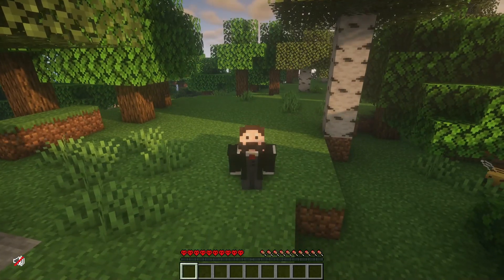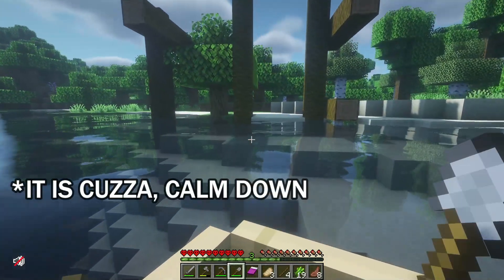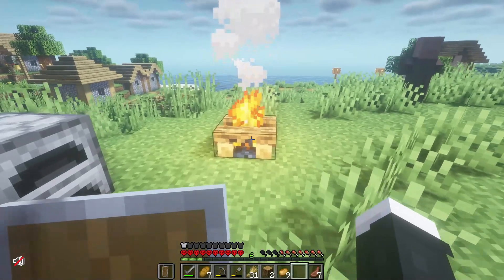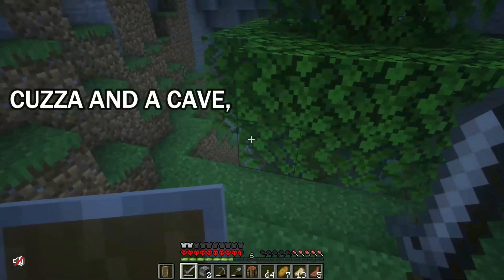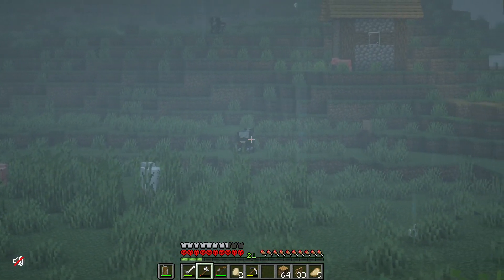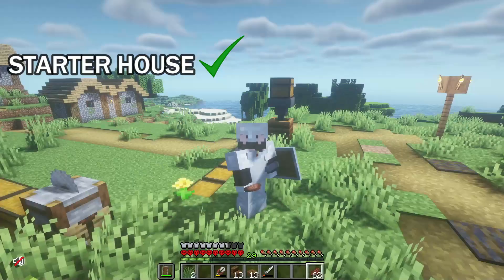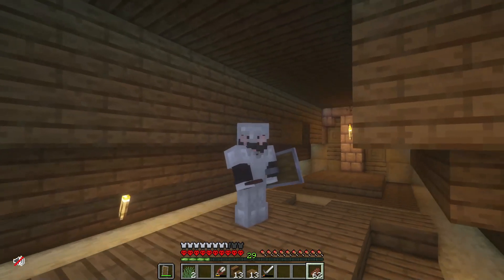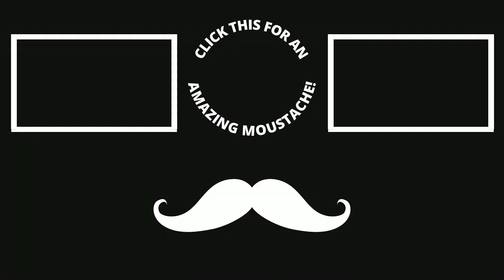My Mudbrick STARTER HOUSE in Hardcore Minecraft! Ep1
My BEST START in Hardcore Minecraft! Ep1. My starter house in Minecraft Hardcore!

New ADVENTURE! Minecraft 1.19 | Hardcore Survival Lets Play -Ep1. We get started In a fresh 1.19 world! Again! A new, new, fresh start...confused? Let me know what you'd like to see!

Hardcore survival Minecraft Lets Play series, played with no seed map. Explore as we go! Family friendly, no swearing Hardcore survival Minecraft video in 1.19 The Wild update.

⏱️Timestamps⏱️
0:00 - Setting Out
2:00 – Exploring Begins
3:00 – Broken Boats
7:22 – Into the Caves
13:47 – Resources
15:35 – House Build
17:04 – Tour
17:54 - Treasure Hunting
20:24 - Forging the Enchanter
21:14 - Enchanting Gear

British Minecraft Youtuber, producing no-swearing family friendly Minecraft content.